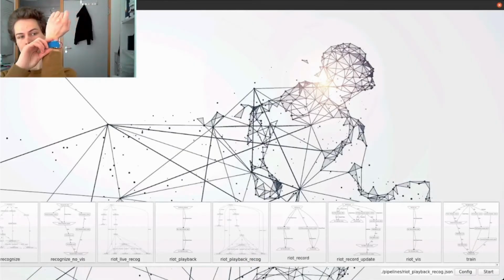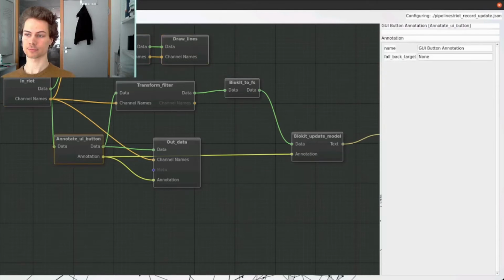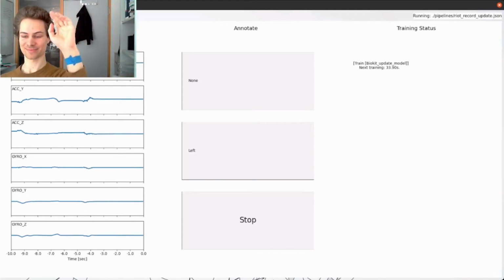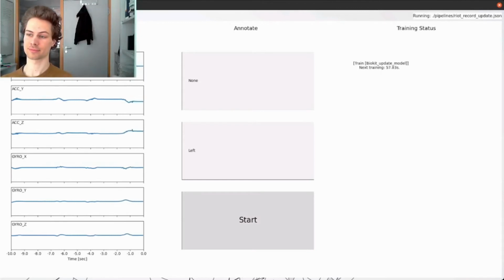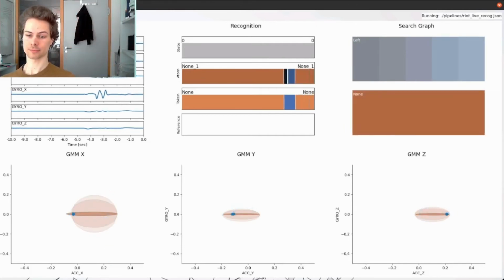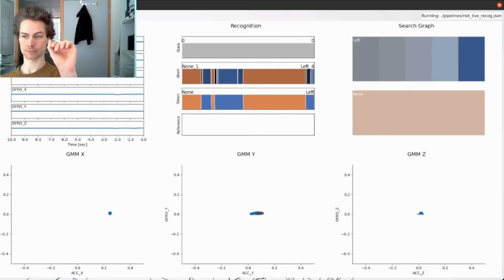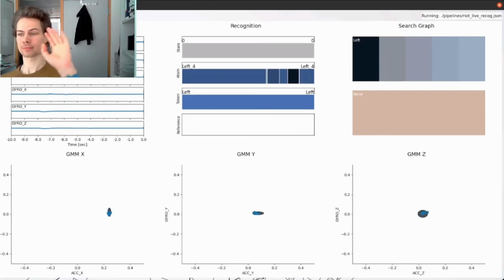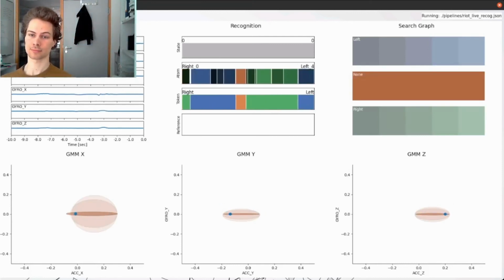PRE-RECORDED VIDEO: PerCom Demo 2022 - Interactive and Interpretable Online Human Activity Recognit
PerCom Demo 2022 - Pre-Recorded Video : Interactive and Interpretable Online Human Activity Recognition